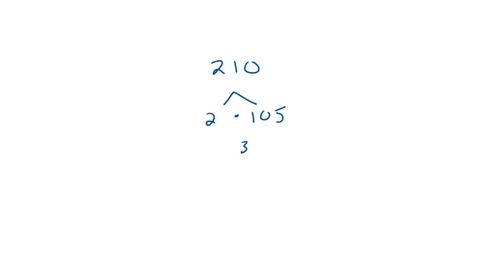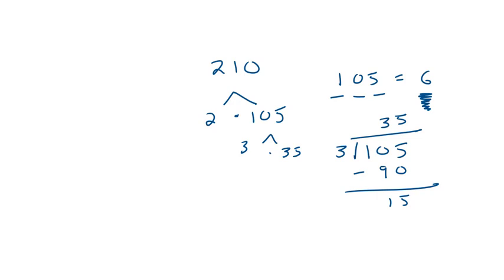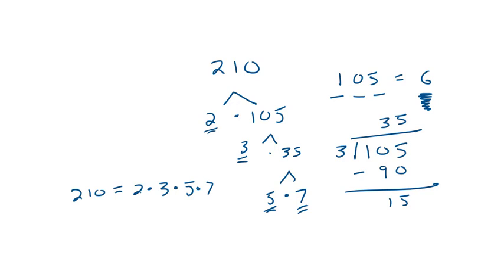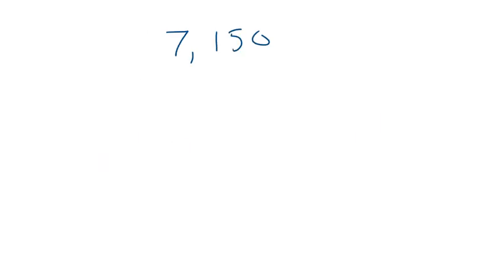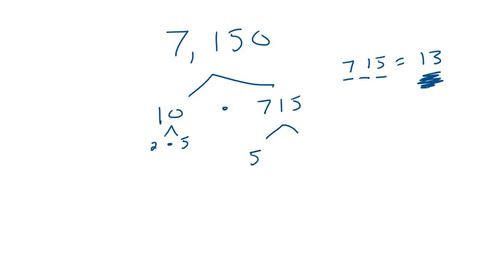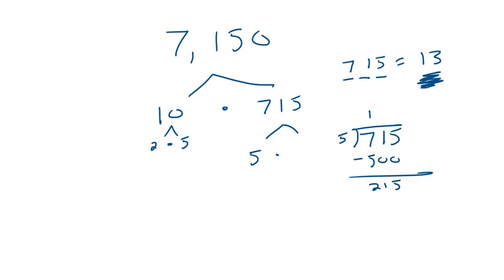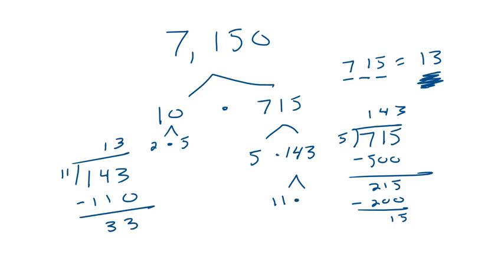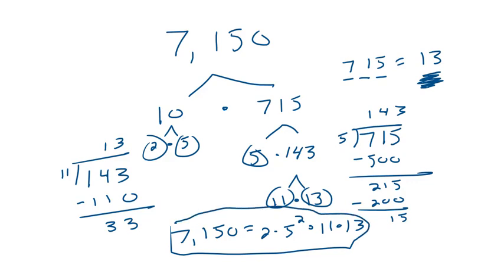Question 205, p. 177 in the GMAT Official Guide 2020